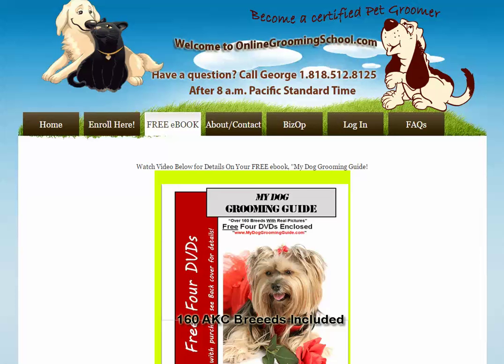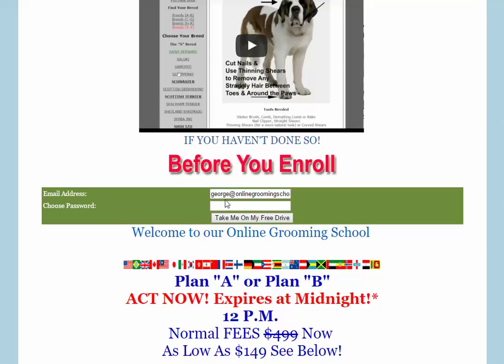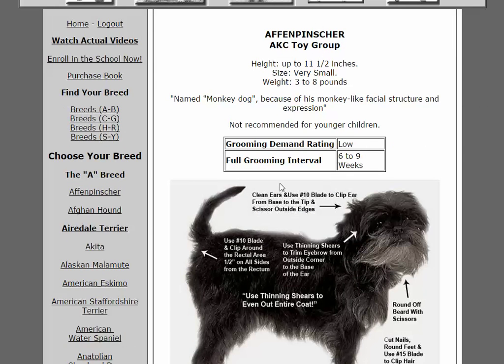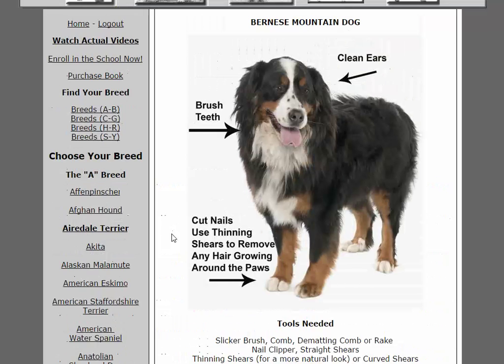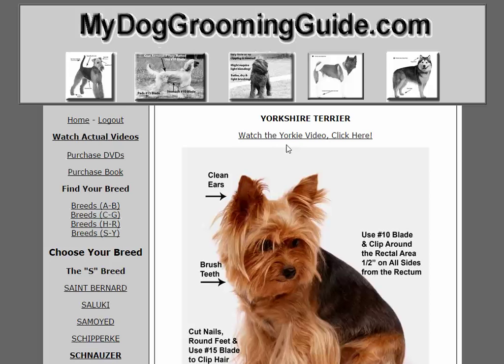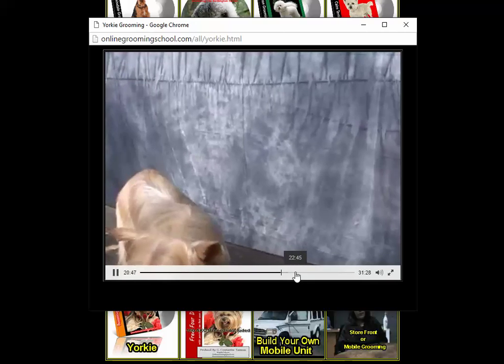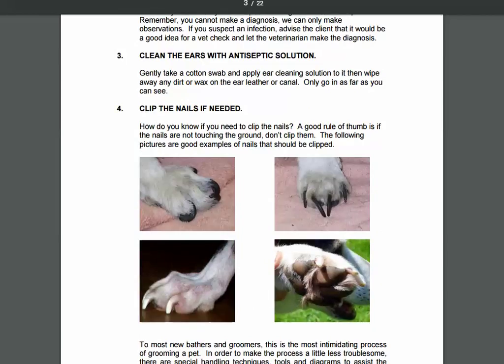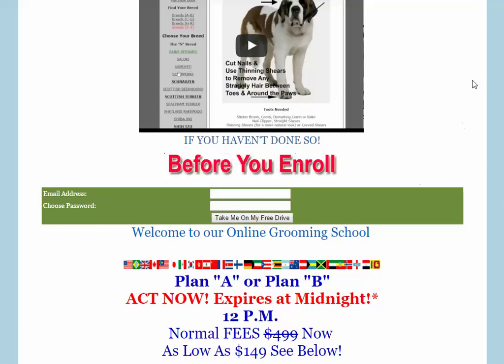Free Dog Grooming School Certificate OnlineGroomingSchool.com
Free Dog Grooming School Certificate